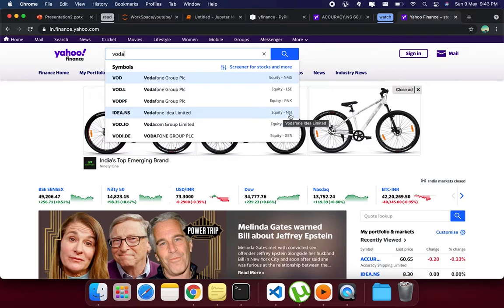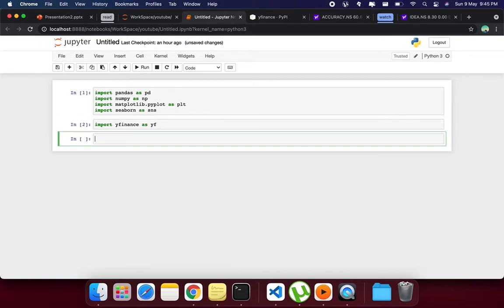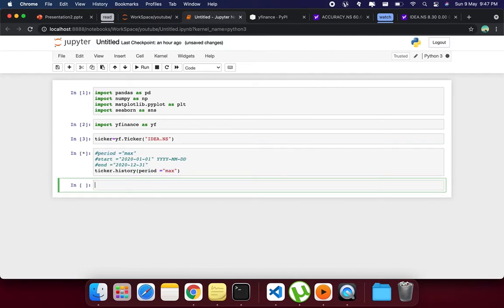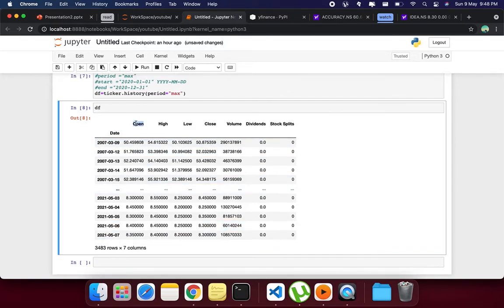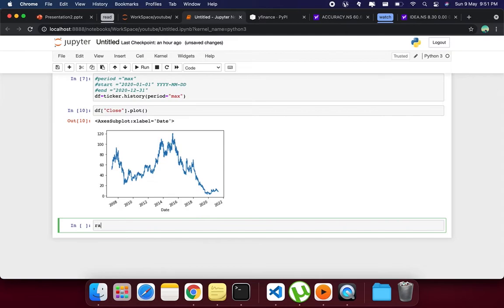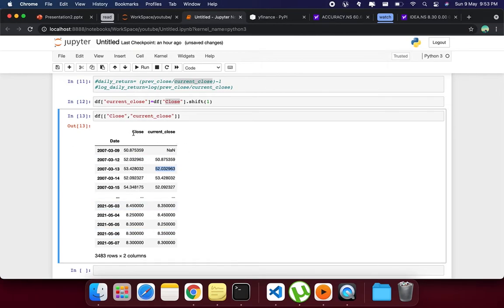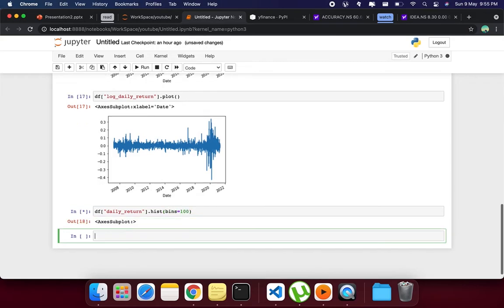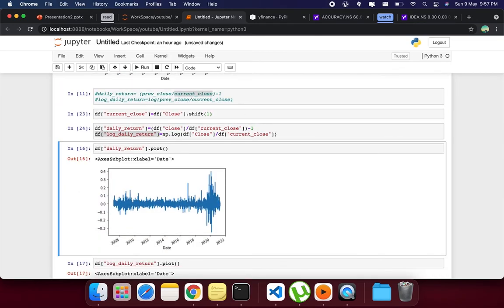Stock market Analysis with python and flask- EPISODE 1 (Fetching data and intro into indicators)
We are going to build a web application with with python and flask. The aim of the application will be to analyse Indian stock market. Manage portfolio and forecast  stock prices.